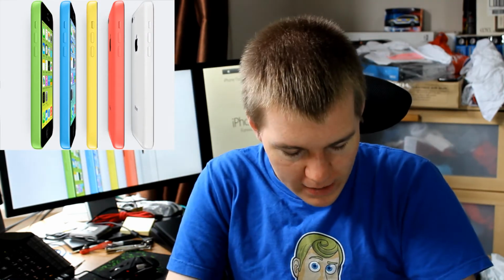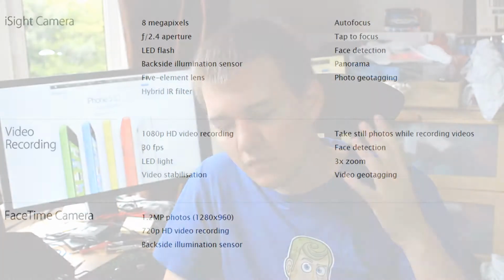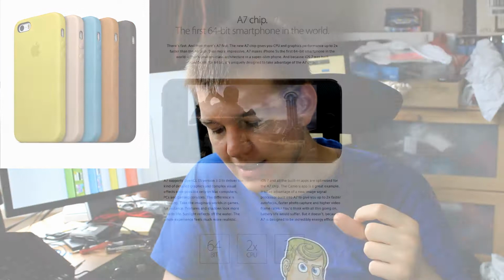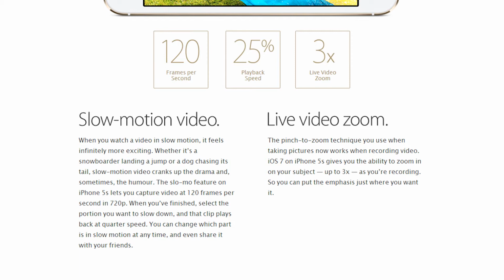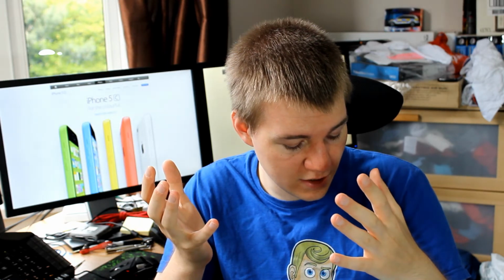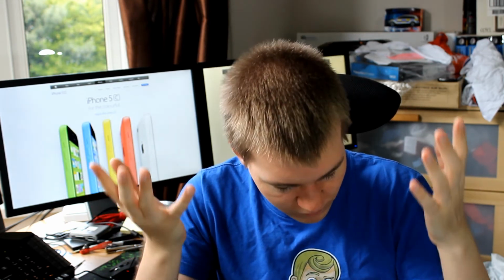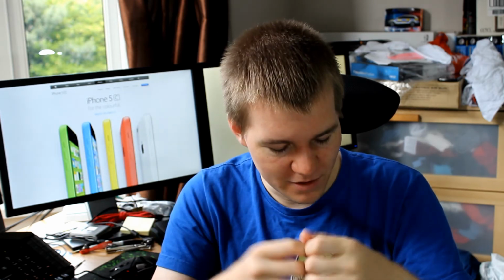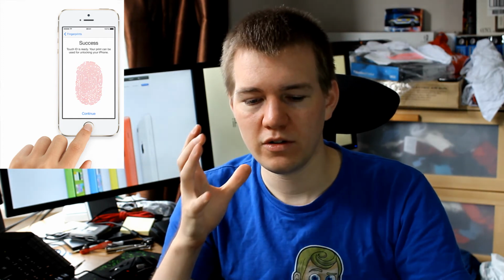Apple Event September 2013 - iPhone 5C & 5S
Round-up of Apple's event announcing the iPhone 5C and 5S